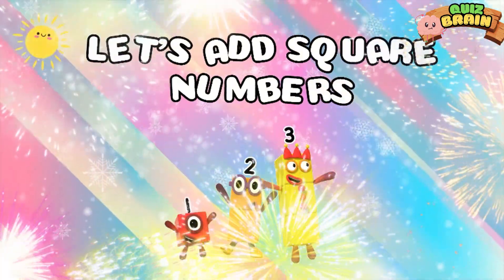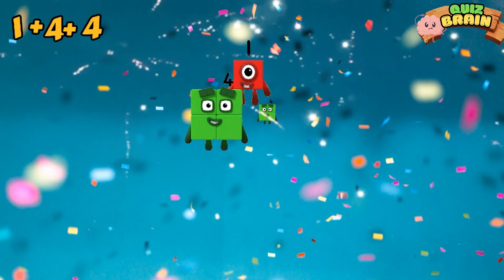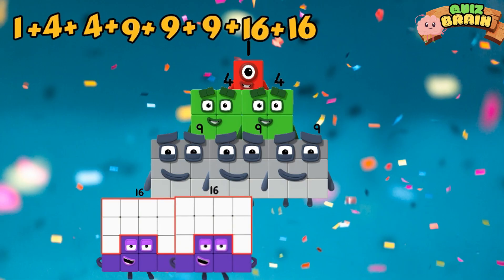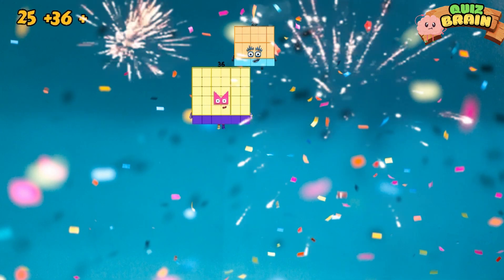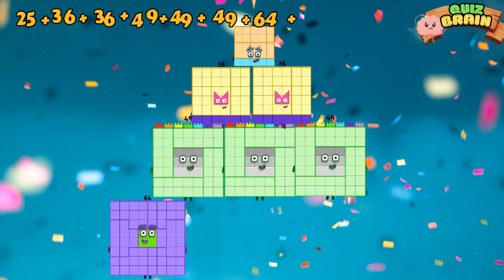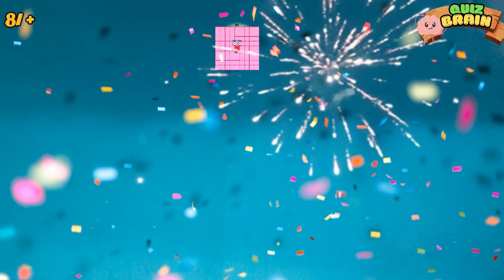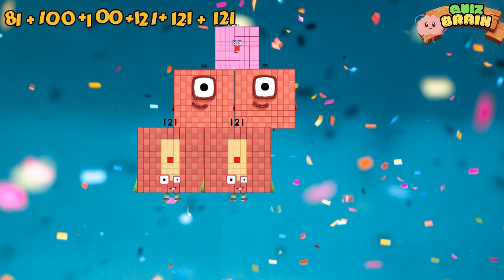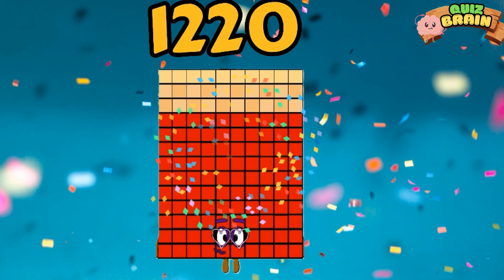ADDING SQUARE NUMBERBLOCKS | MATH FUN WITH NUMBERBLOCKS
FIND THE SUM OF THE FOLLOWING NUMBERBLOCKS SQUARE NUMBERS | LEARN TO ADD COUNT NUMBERS
👋 Welcome to Quiz Brain!
In today’s video, we’ll find the sum of square Numberblocks like 1², 4², 9² and more! 🧠💡
This is a great way to learn math in English, improve your counting skills, and have fun with your favorite Numberblocks! 🔢📘✨

👉 Let’s learn together and become math stars! 🌟

👋 Bienvenue sur Quiz Brain !
Dans la vidéo d’aujourd’hui, nous allons trouver la somme des Numberblocks carrés comme 1², 4², 9² et bien d’autres ! 🧠💡
C’est une super façon d’apprendre les maths en anglais, d’améliorer tes compétences en comptage et de t’amuser avec tes Numberblocks préférés ! 🔢📘✨

👉 Apprenons ensemble et devenons des champions des maths ! 🌟